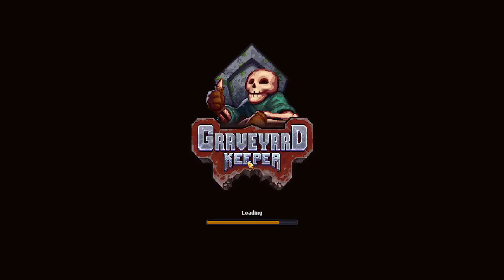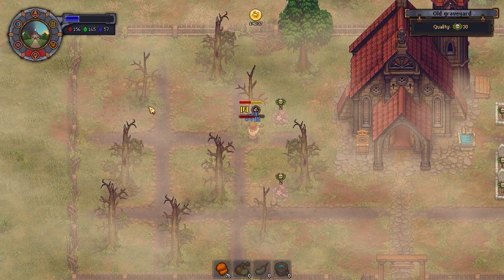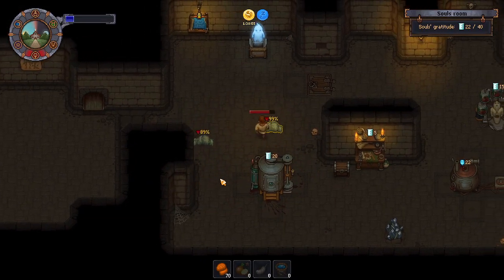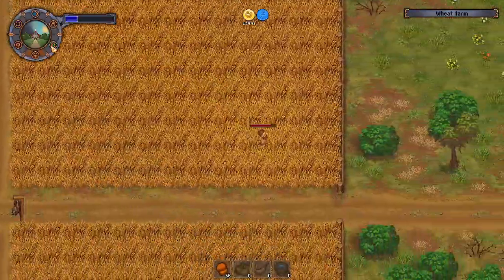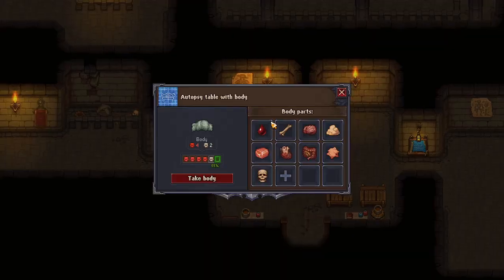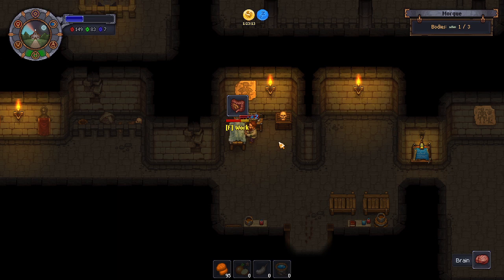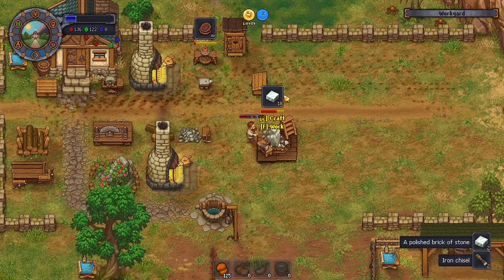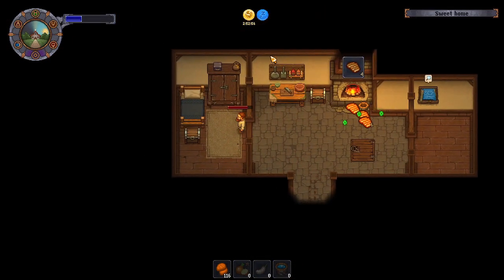Graveyard Keeper - Max graveyard (all DLC) - Part 5 Wine, beers and burgers on the way!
The goal of this playthrough is to make a graveyard with the maximum current rating.